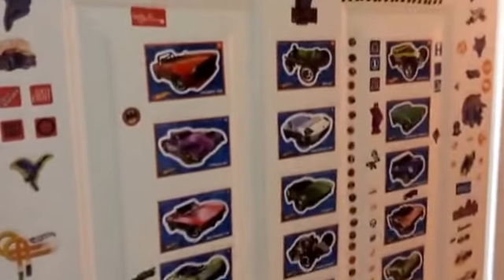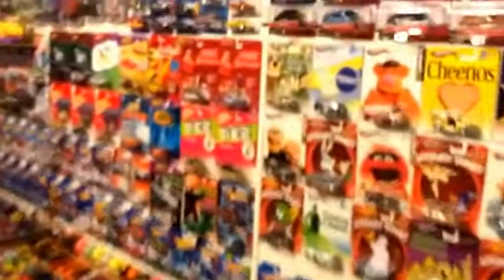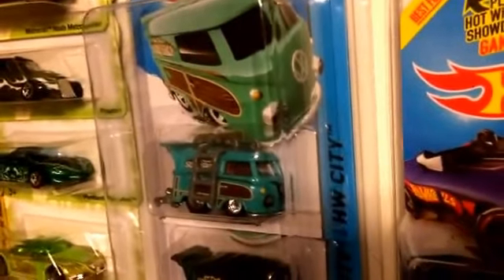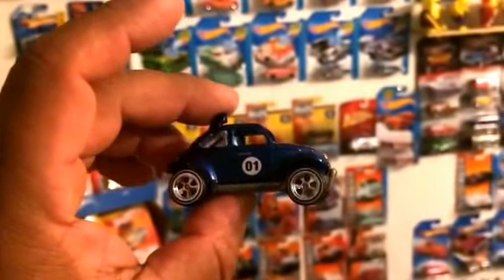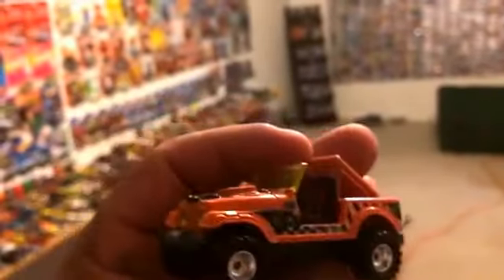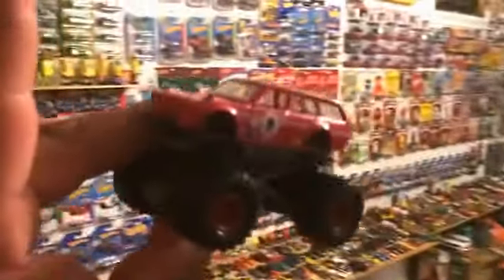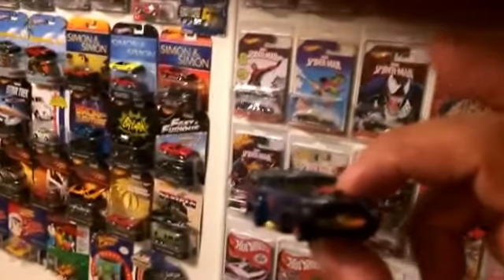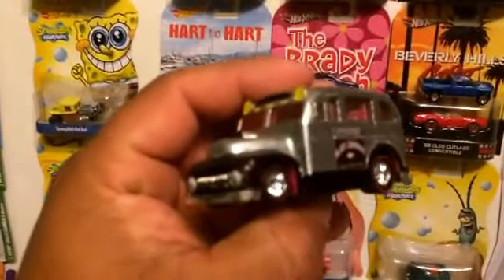Addictomizers , thanks mr. Diecast1978